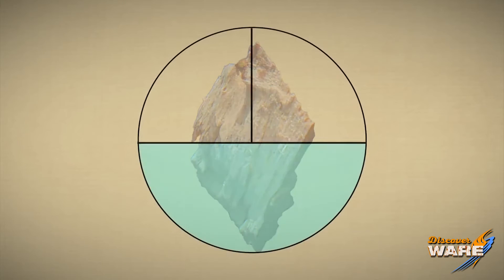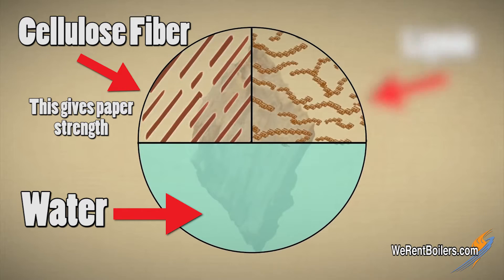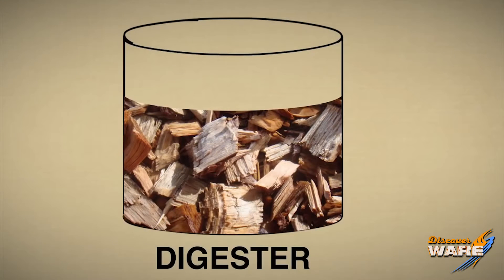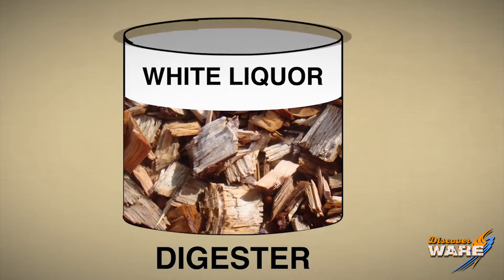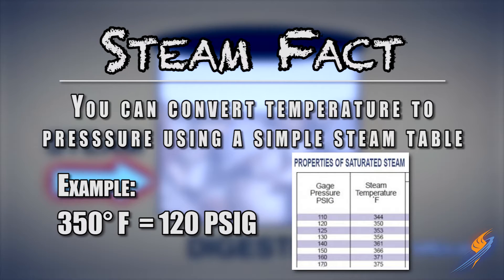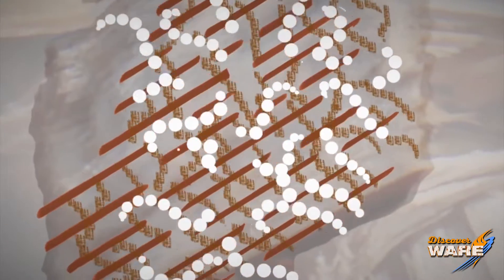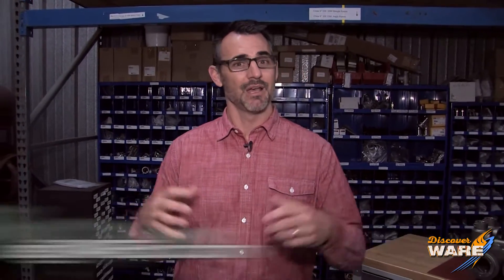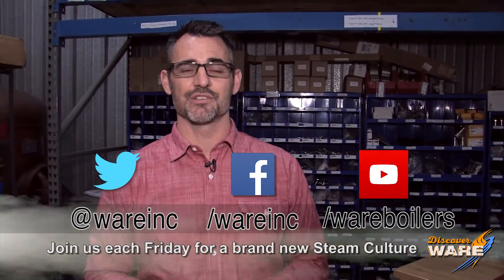Making Wood Pulp with Steam - Steam Culture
Lumberjack Brent joins us on this episode of Steam Culture as we start a series on how steam is utilized in making paper.

Today, we look at how wood chips are broken down using a steam digester until they become pulp.  We also learn the basic anatomy of a wood chip is comprised of 3 elements: water, cellulose fiber, and lignin.

The lignin and cellulose have to be separated, which is where the steam digester comes into play.

The wood chips are combined in the digester with a cooking liquid called white liquor and high pressure steam.   As steam pressure builds the white liquor is absorbed into the wood chips.  The white liquor acts like soap and separates the cellulose fiber from the lignin.  You are then left with a wood pulp and a by-product called Black liquor.

So, what's Black Liquor? Tune in next week to find out, and Brent will tell you what it's used for.

Key terms:
Wood chip
Kraft Process
Kraft pulping process
Lumber
Paper products
Cellulose fiber
Lignin
Steam
Steam Culture
Wood pulp
Black liquor
White liquor
Digester

We offer nationwide boiler rental. Get a quote within an hour!

4steamware.com - Purchase clever, steam industry themed t-shirts. All proceeds go to Kosair Charities.

Category
Science & Technology
License
Standard YouTube License
Category
Science & Technology
License